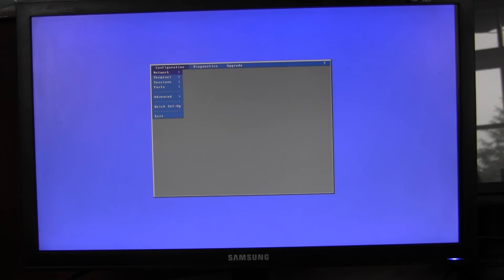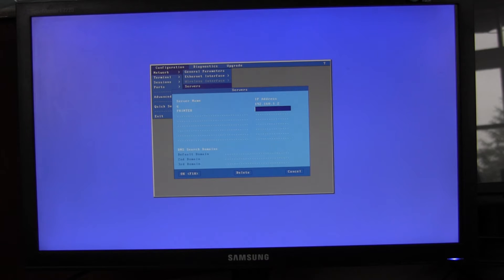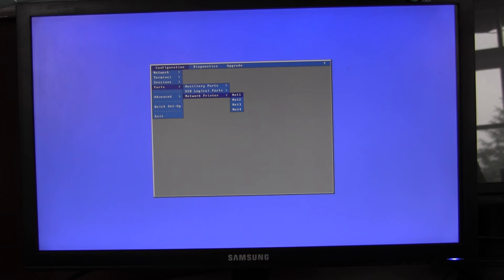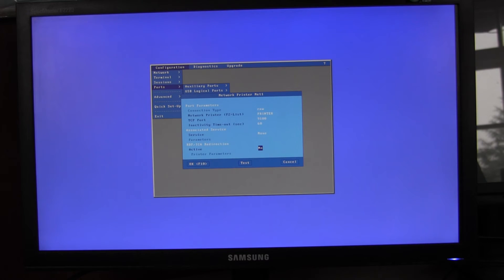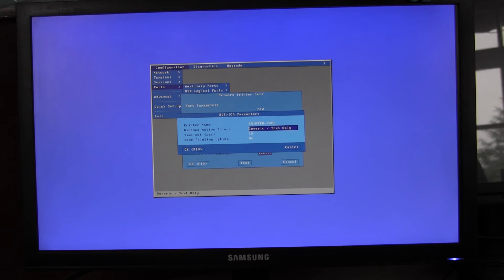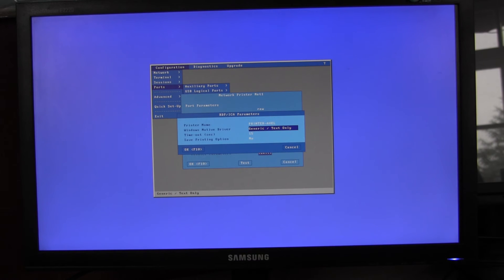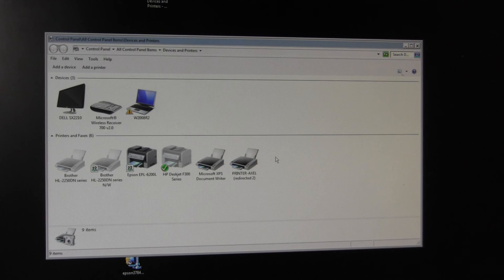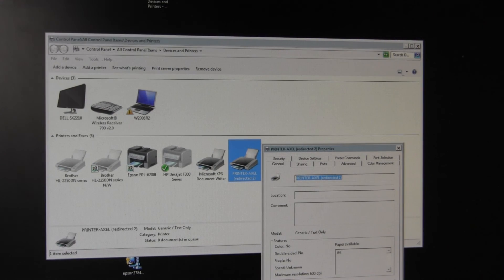Howto Configure Network Printers for Thin Client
For best results set Youtube for HD (at the cog above)

How to Configure Network Printers for Thin Client using RDP/RDS Redirection